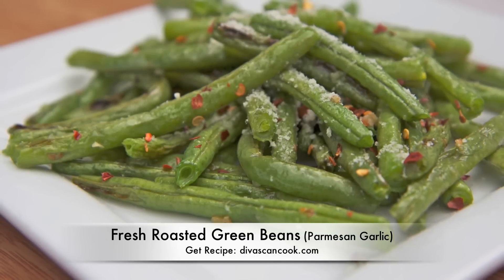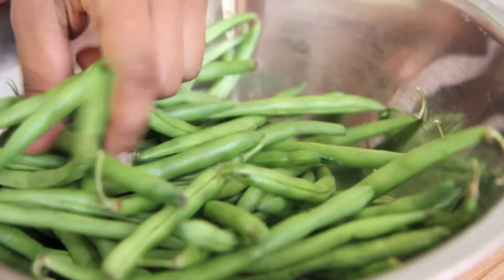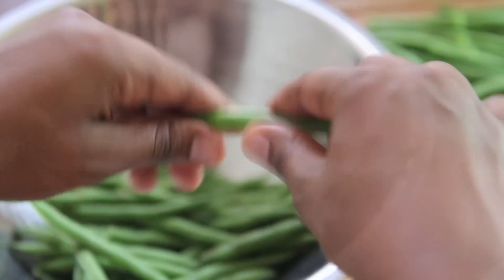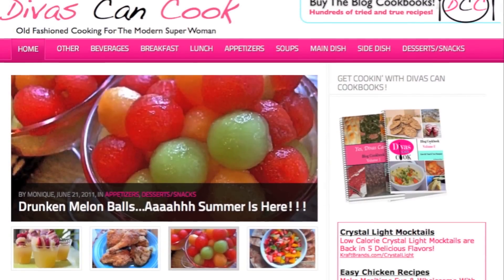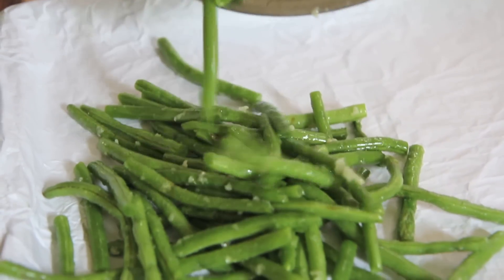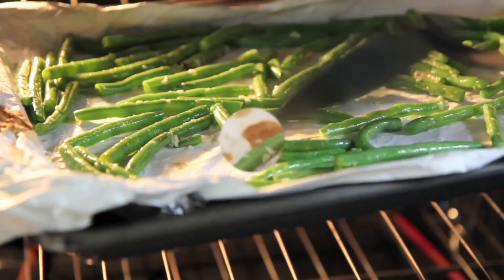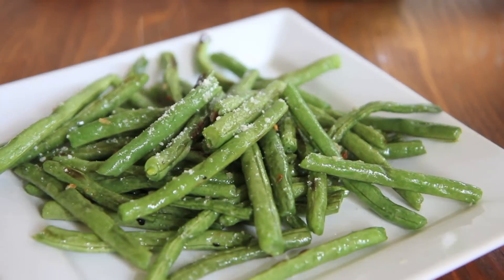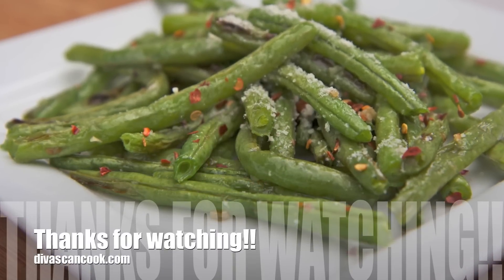Parmesan Garlic Roasted Green Beans Recipe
Fresh roasted green beans sprinkled with salt, fresh garlic, parmesan cheese and red pepper flakes. A great side dish to pair with meatloaf, steaks or roasted meats.  Roasting the green beans really brings out the flavor and allows them to still have that fresh crunch.